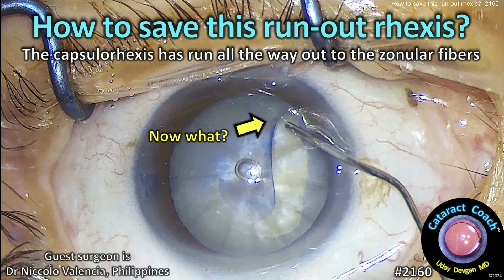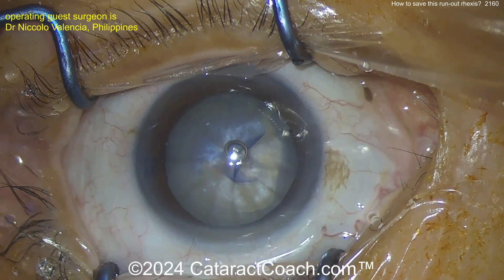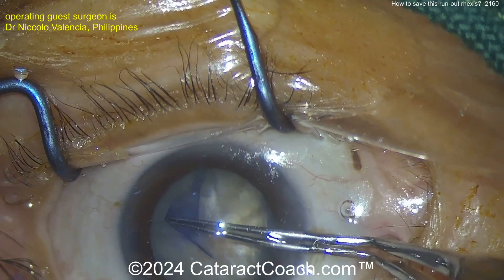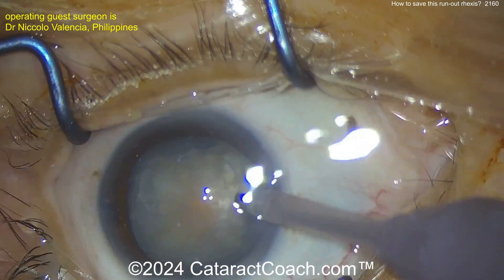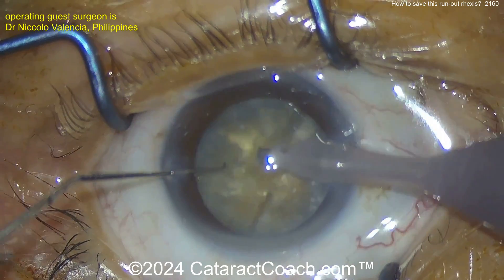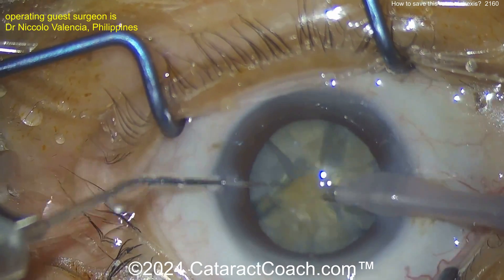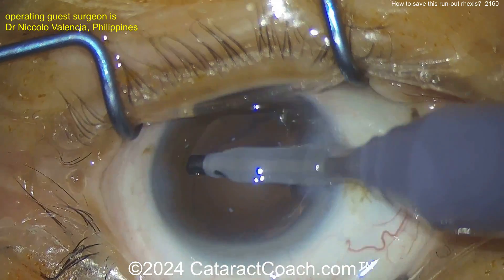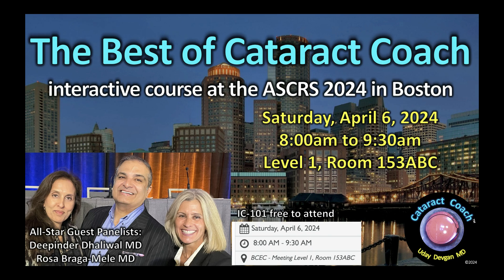CataractCoach™ 2160: How to save this run-out capsulorhexis?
With an intumescent white cataract the risk of capsular run-out (and Argentinian flag sign) is high and all seasoned cataract surgeons have experienced this complication personally. The important point is how can you save this run-out capsulorhexis? What would be your next move? If you can save this case and get the IOL securely in the capsular without vitreous prolapse, then you have succeeded.